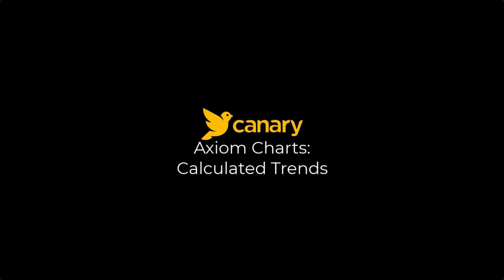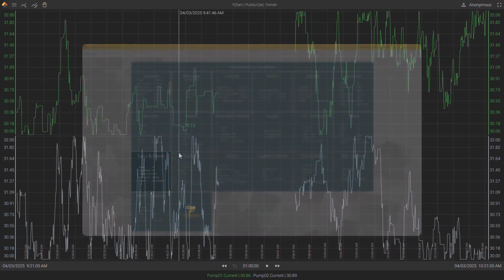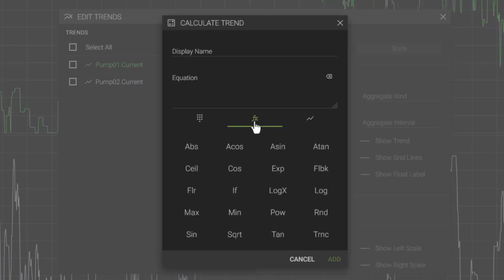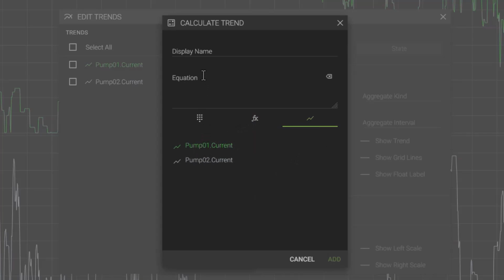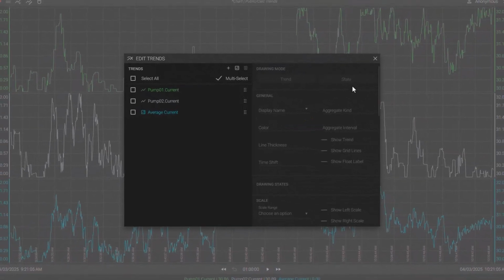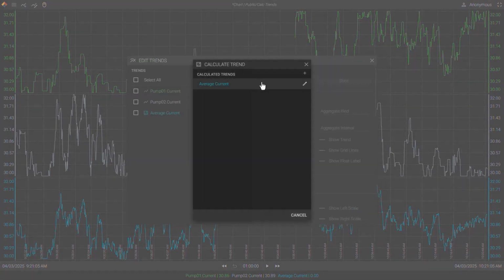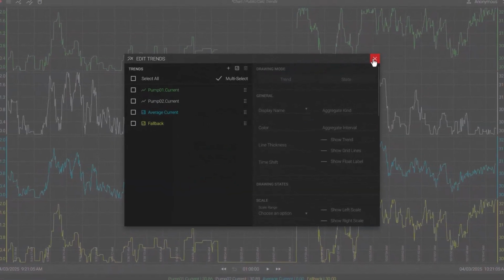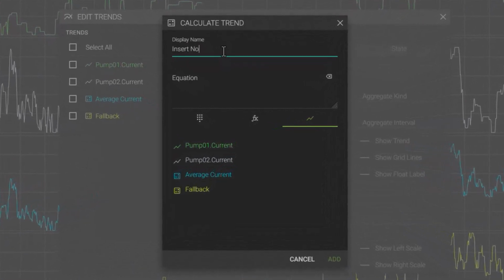Calculated Trends - Axiom Charts 10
This video shows how to build calculated trends in Axiom using tags already displayed on a chart. These trends are temporary and exist only within the chart unless created through the Canary Calc Service.